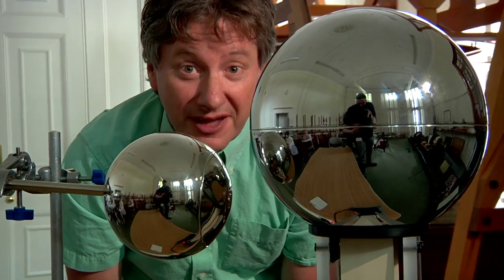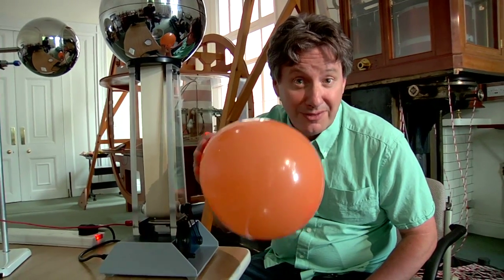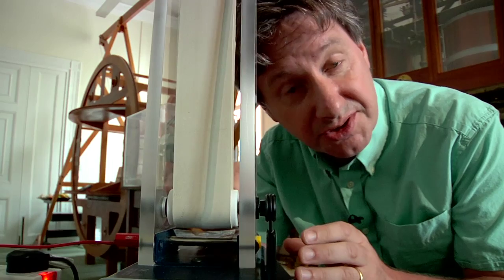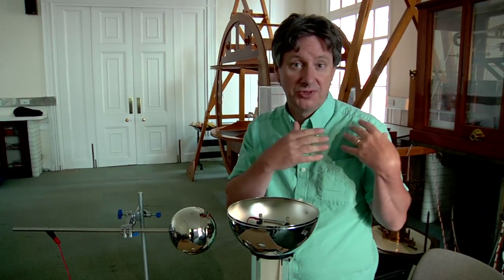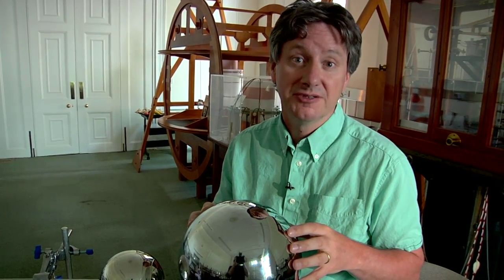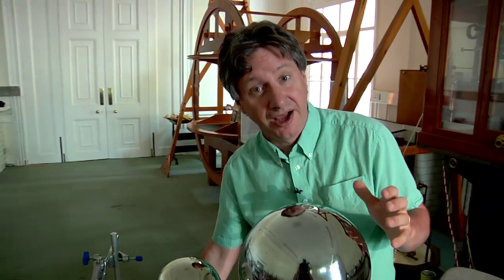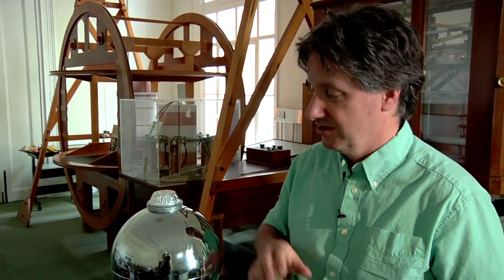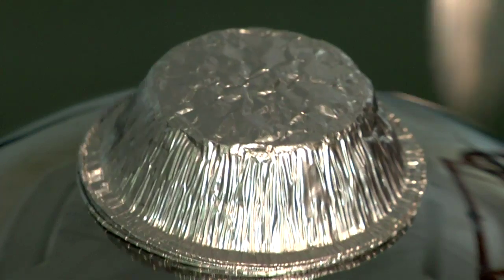Using a Van de Graaff generator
From the Institute of Physics and the National STEM Learning Centre and Network this video is aimed at teachers and shows how to get the best out of a Van de Graaff generator. In the video, Michael de Podesta explains how the generator works and gives some tips on getting consistently good results when using the apparatus. The video concludes with a simple but effective demonstration of charge.